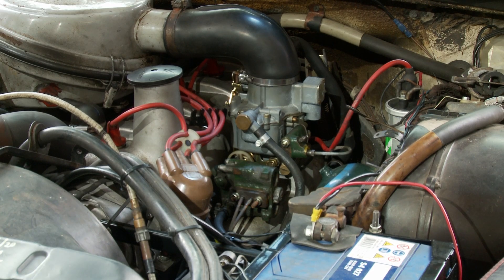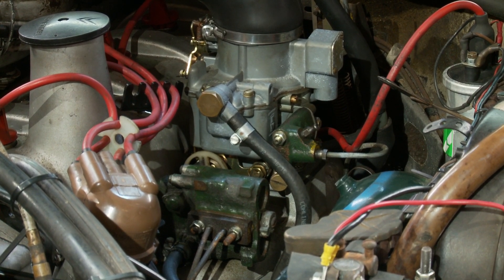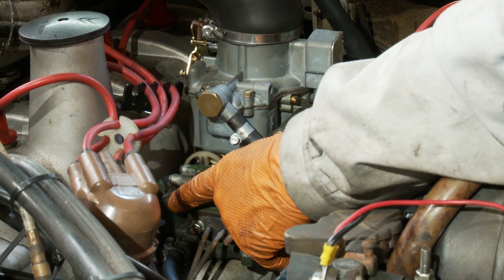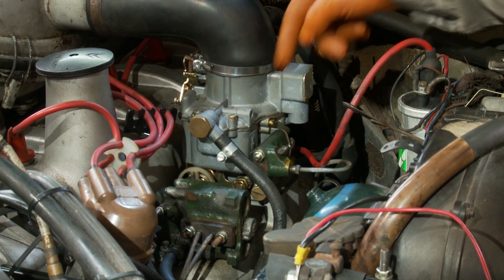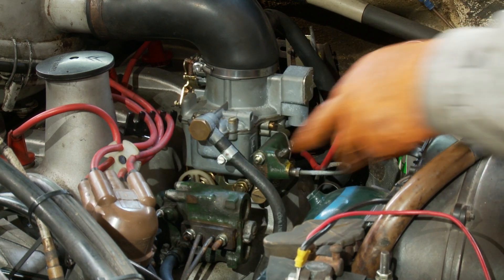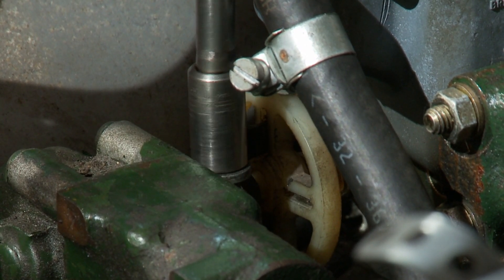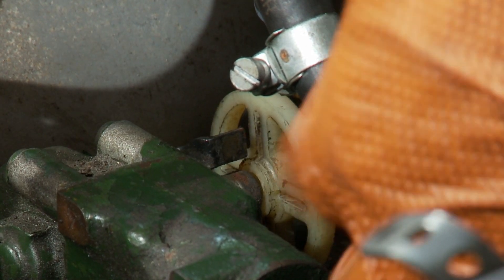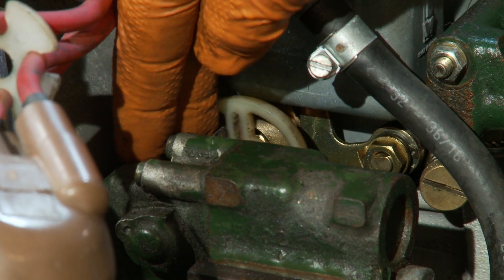Setting the Clutch Re-engagement Control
The Clutch Re-engagement Control is a central part of the BVH (semi-automatic) gearbox .

This video shows how to check it is set up correctly and if not, how to set it.